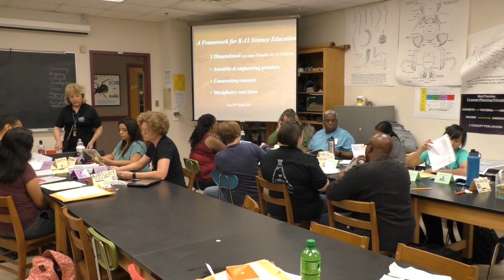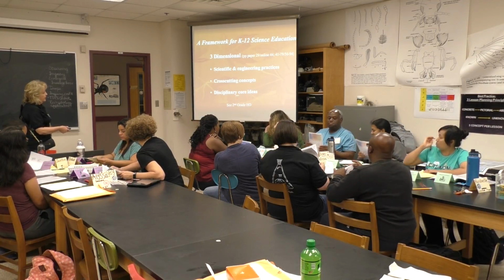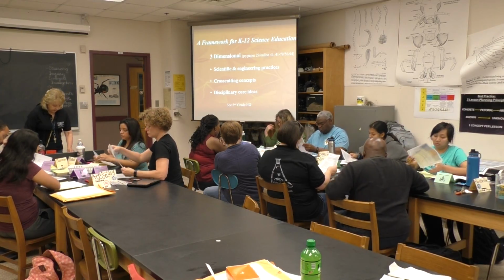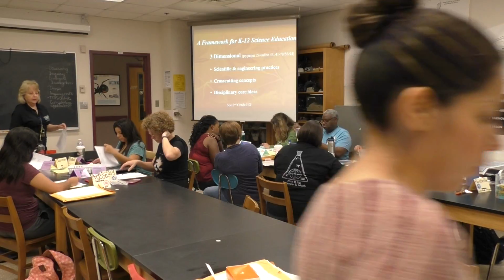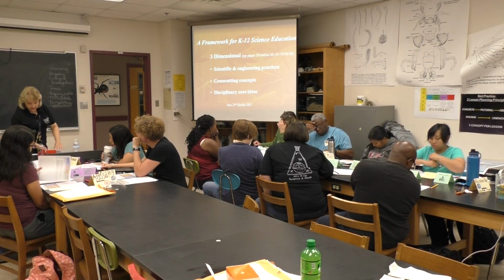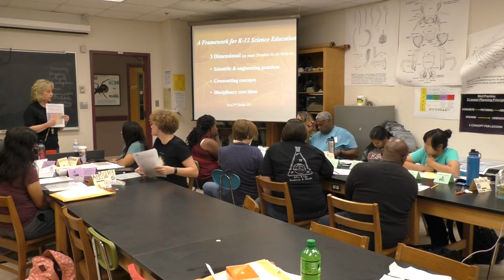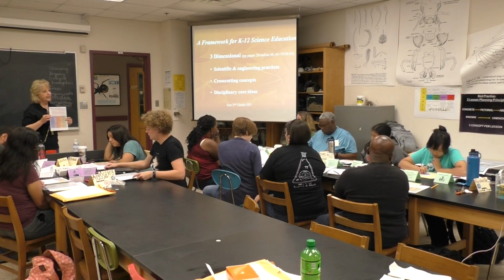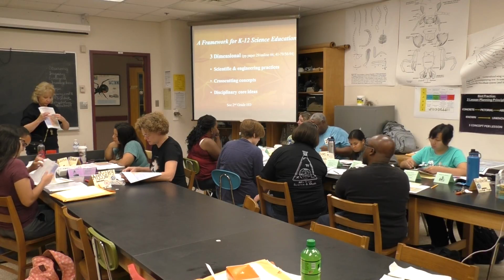Mix It Up AY May 27 pt 2